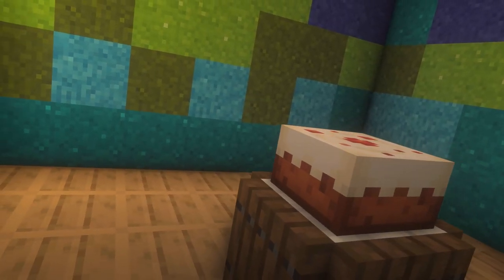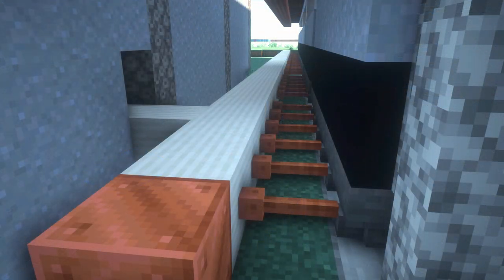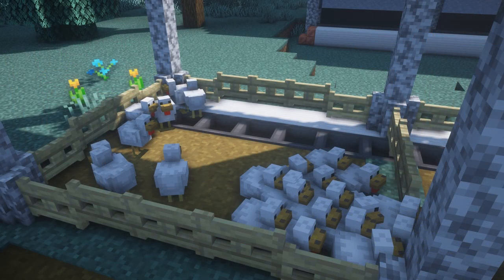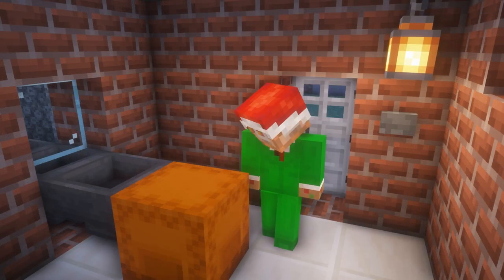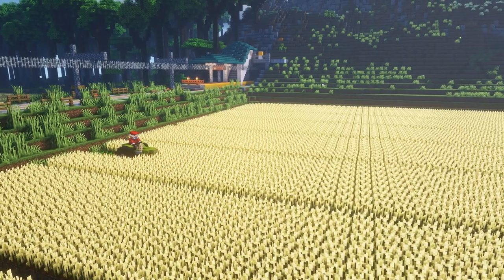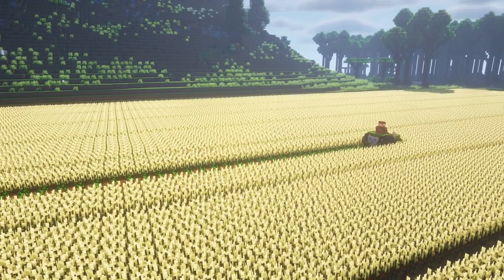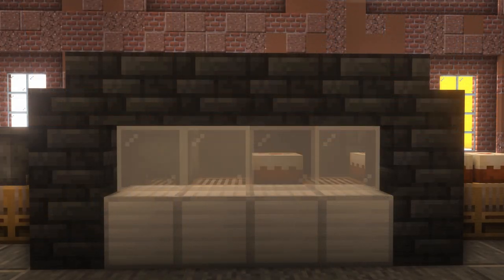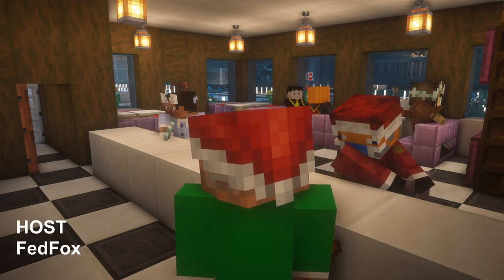Cake | How It's Made: Minecraft | EP2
In this episode, we show how Cake is made from farm to factory! Cake is a sweet food made from milk, wheat, sugar, and eggs.

How It's Made: Minecraft is a Minecraft video series inspired by the popular documentary television series - How It's Made - which shows how various things are made.